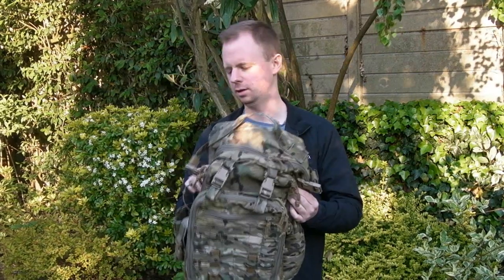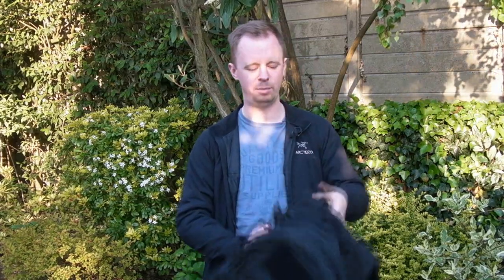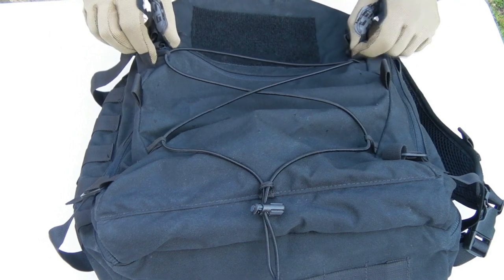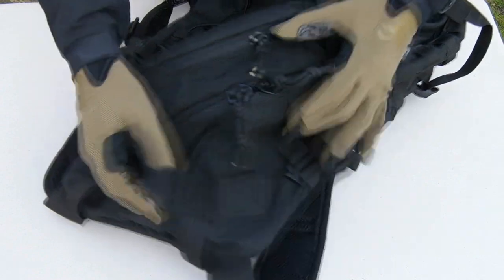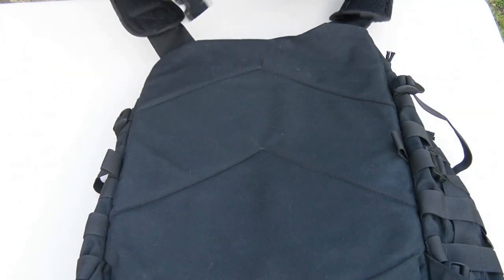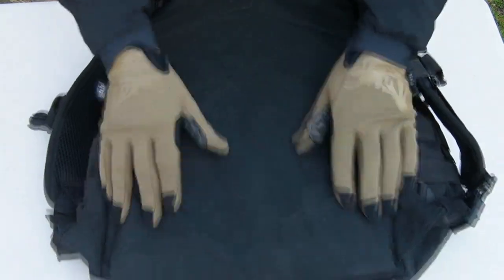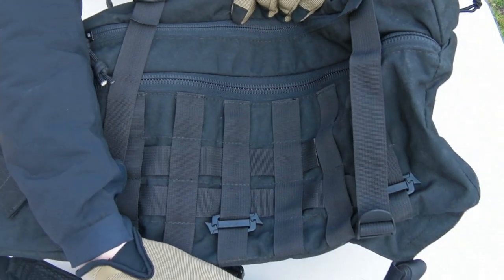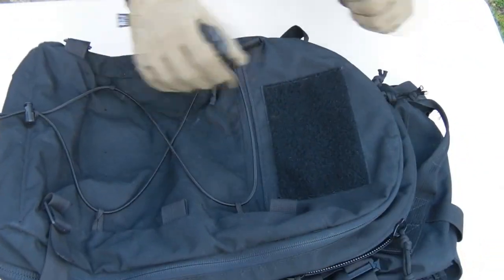Fully Modular Pack from Mil-Spec Monkey